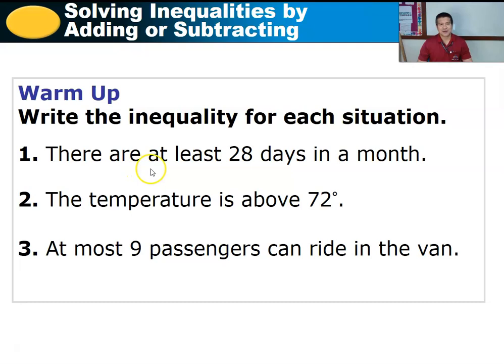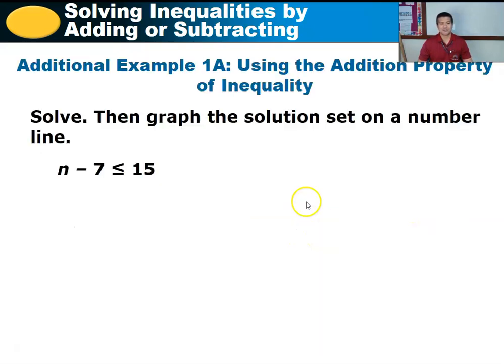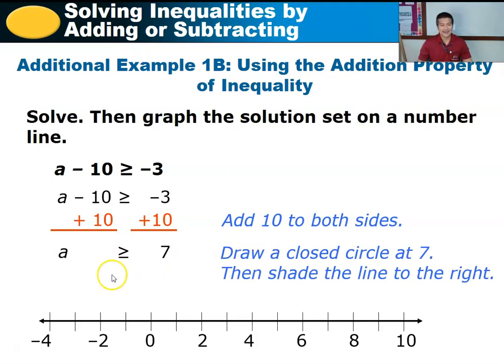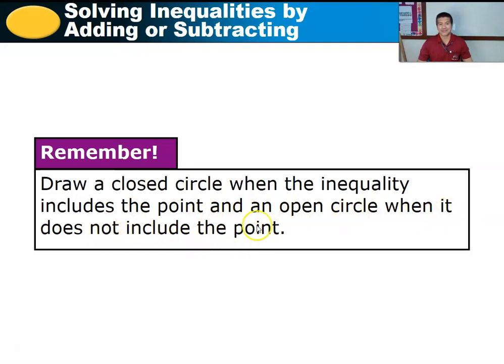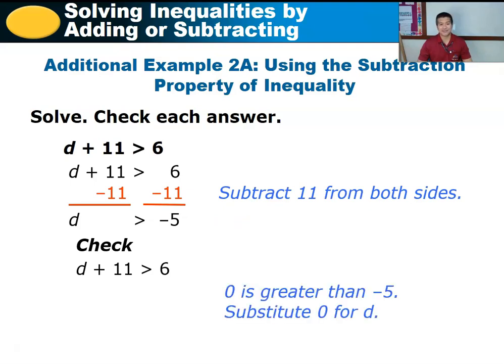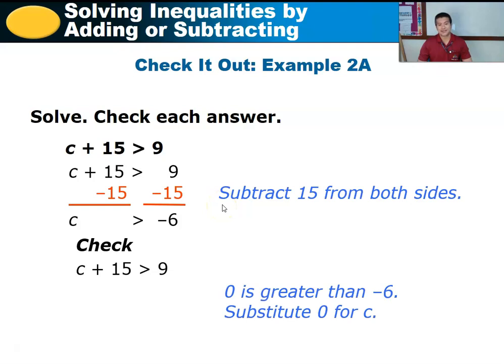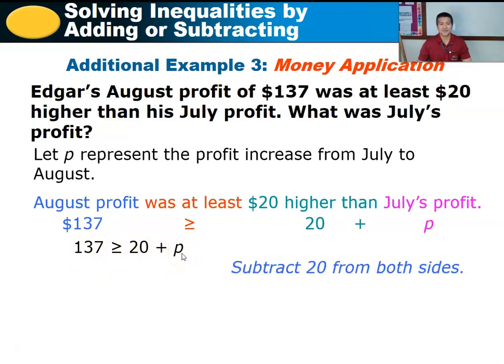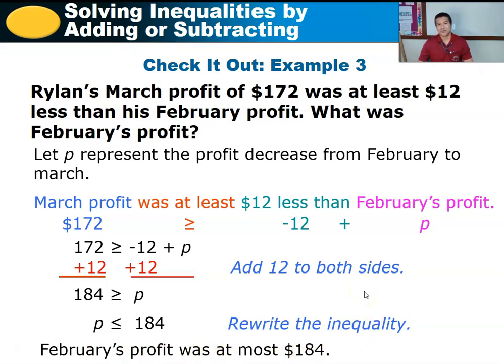How to solve Inequalities by adding and subtracting?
How to graph the solution of inequalities?